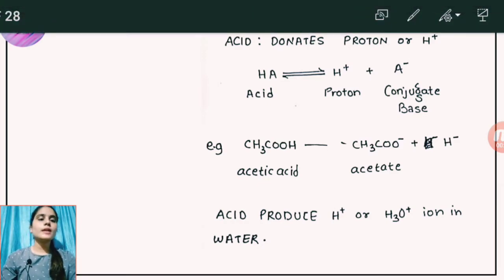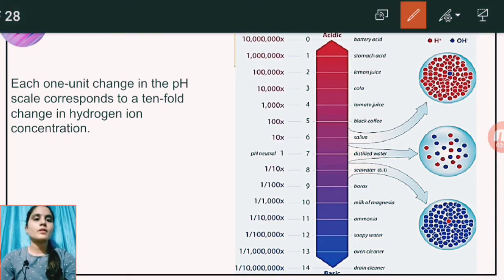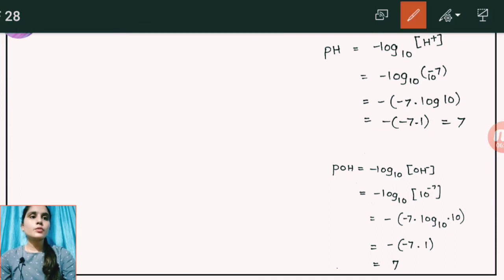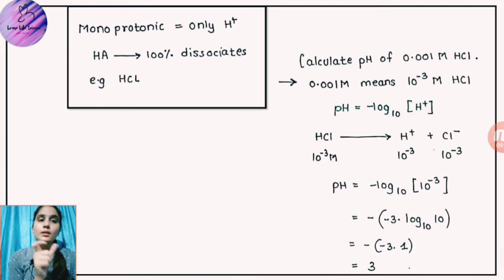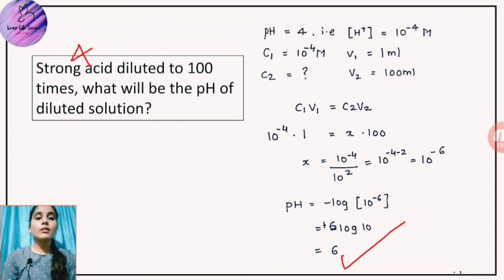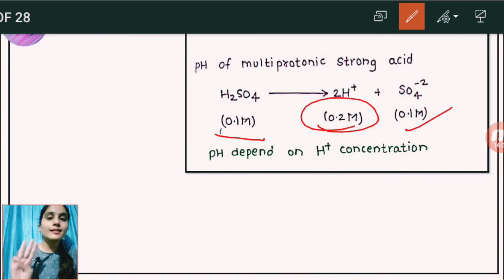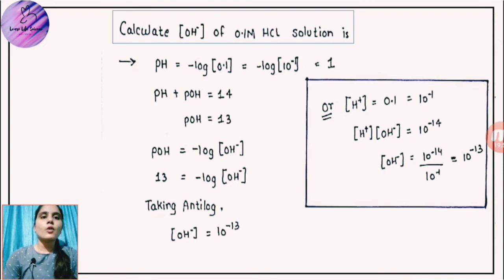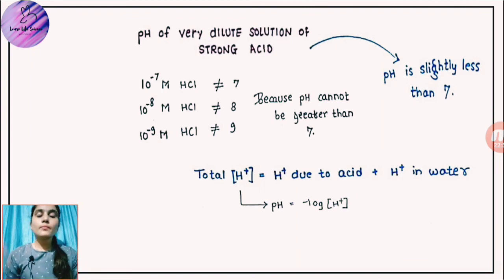Concept of pH | CSIR NET | ICMR | DBT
Lecture on pH to deal with numericals in Life science exams

Please ignore repetitive "ok"